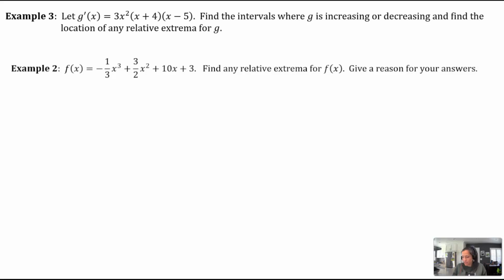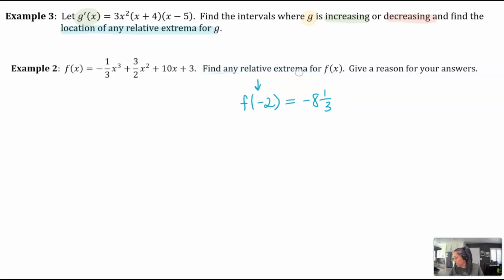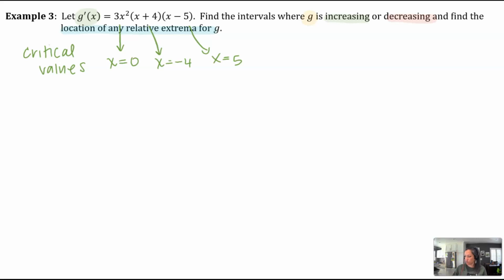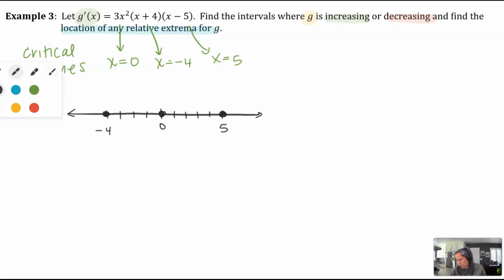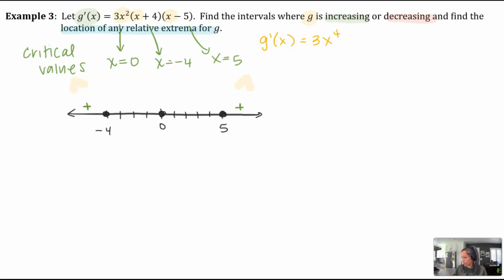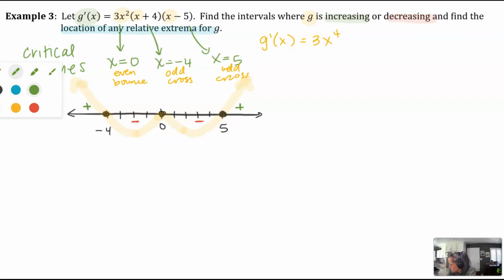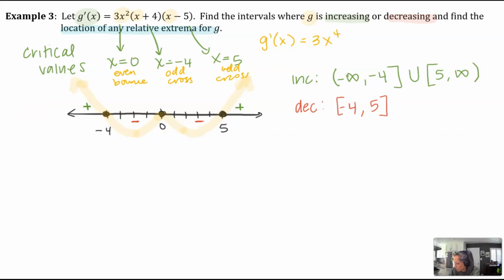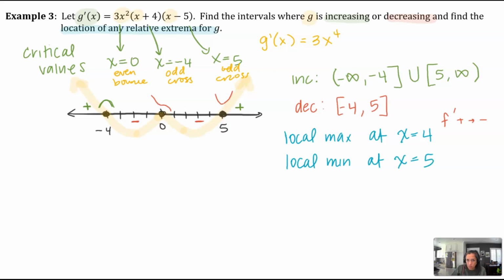Math 150: 5.1.2 Example 3